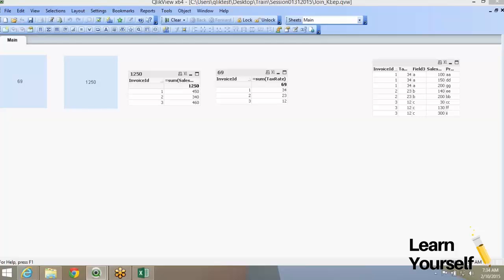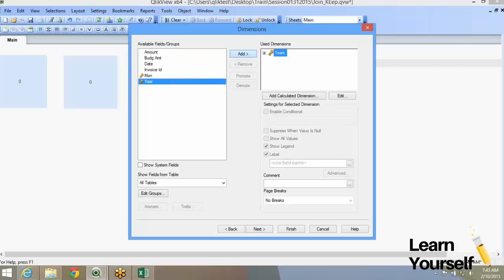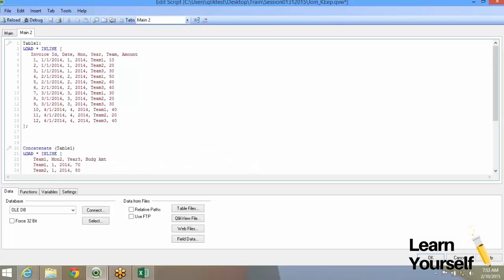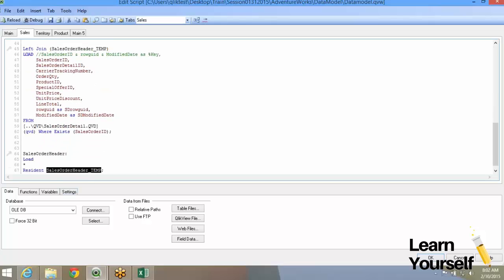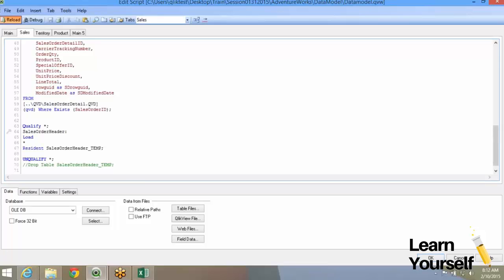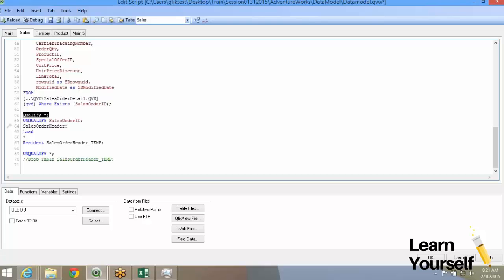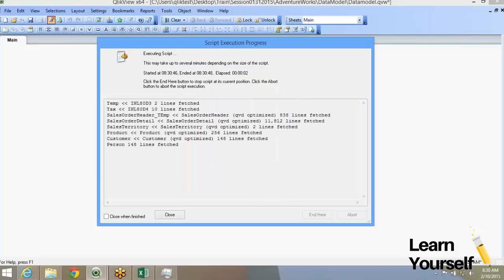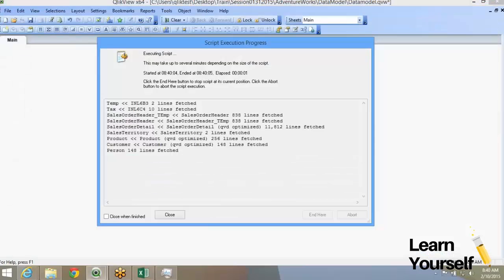Concatenating Multiple Fact Tables QlikView | Tutorials 13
Concatenating Multiple Fact Tables | Synthetic Key | Join Two Tables | left join